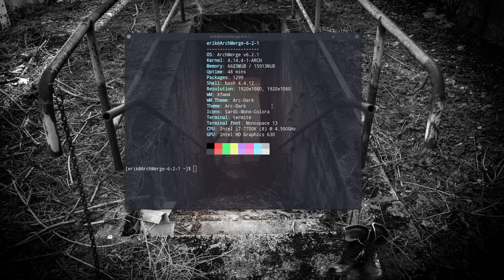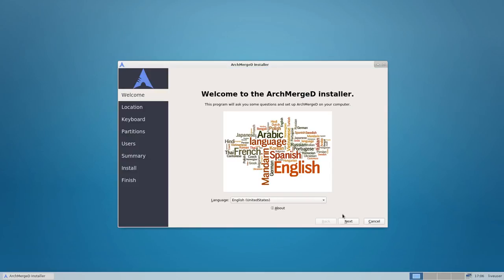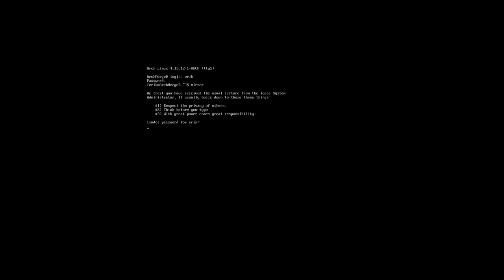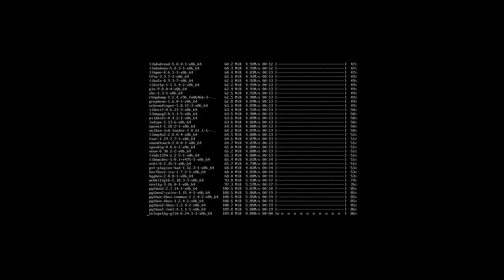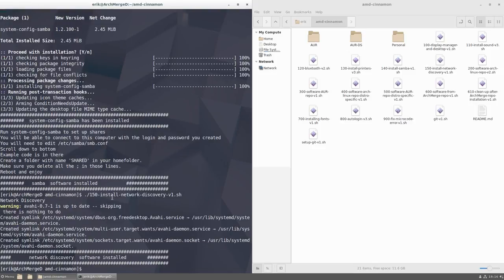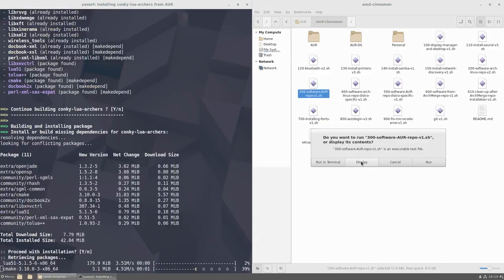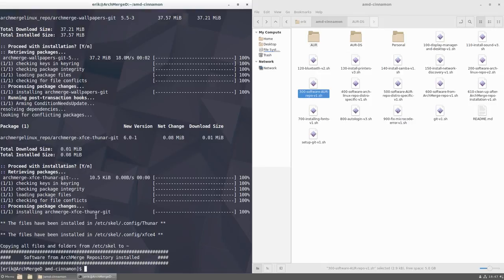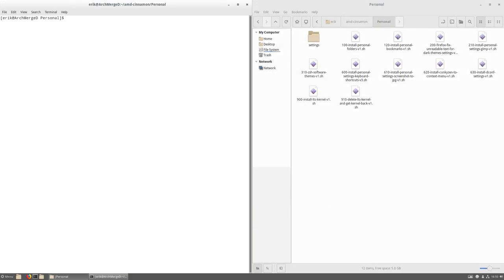ArchMerge : 144 How to install cinnamon on ArchMergeD 1/3